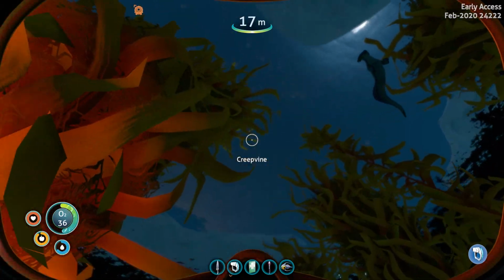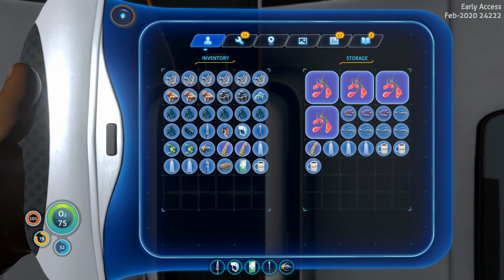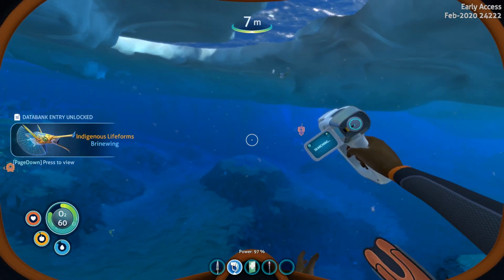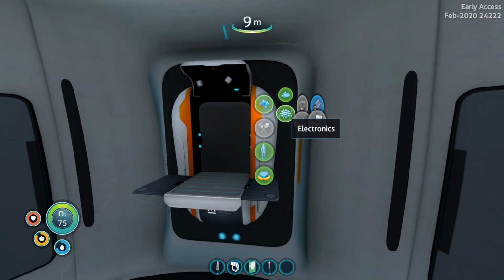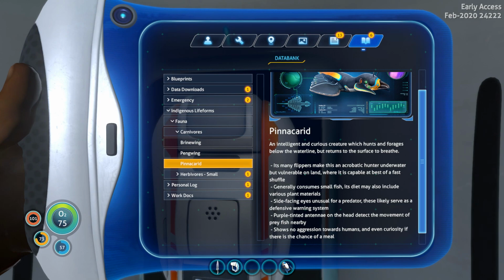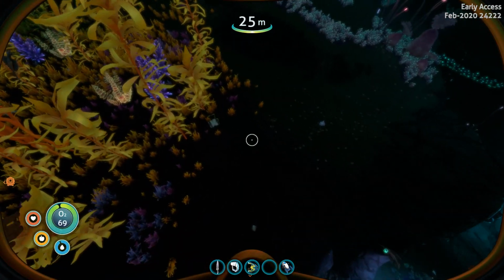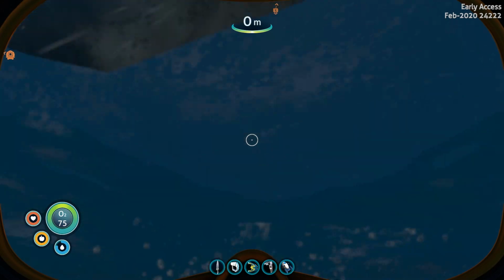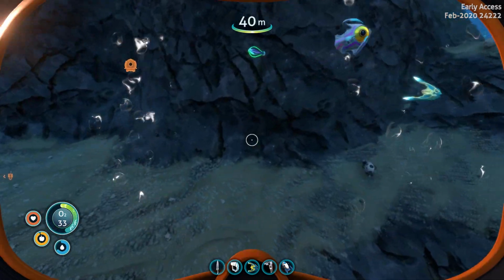Subnautica: Below Zero - Nickel Tour - 02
We're back with episode 2 of our Subnautica: Below Zero (still in Early Access) Nickel Tour... 5 episodes-worth of look at the underwater/overland survival and base-building game! In this episode, we'll dive a bit deeper, pick up something I missed, and find our way to some new technologies! Subnautica: Below Zero remains a beautiful, even relaxing, entry in the survival/crafting genre, so stretch out and suit up, we're going back in! Enjoy! :)